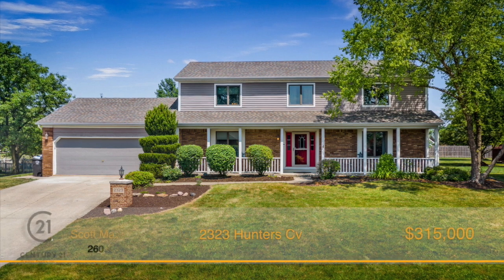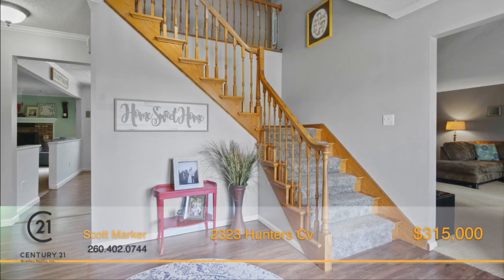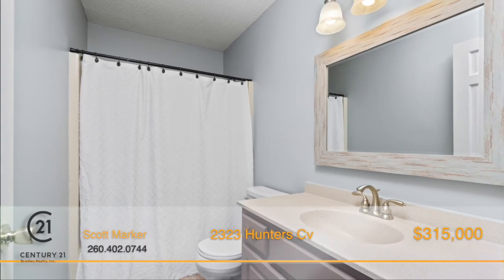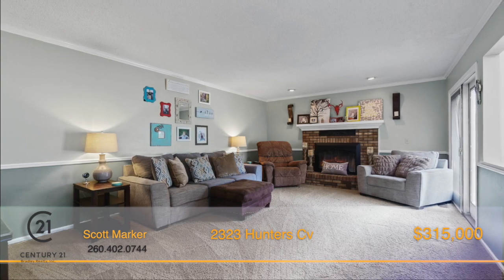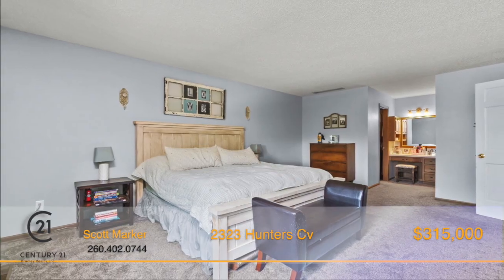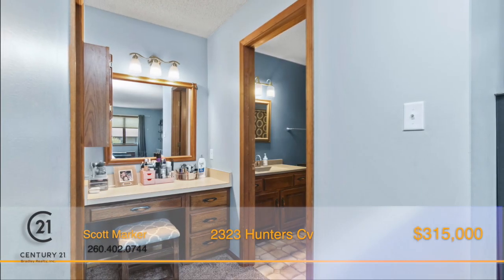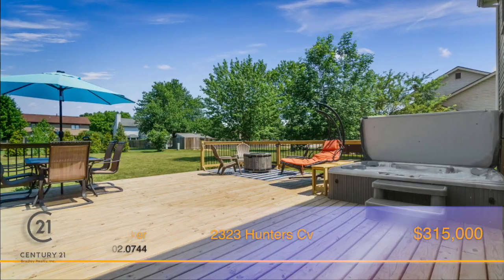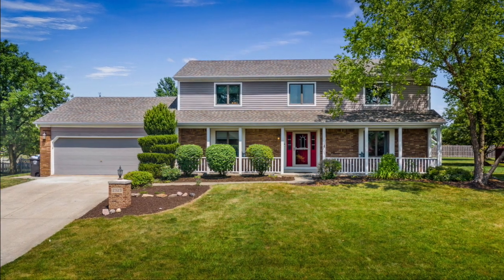2323 Hunters Cv, Fort Wayne, IN 46804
Room to spare! This meticulously updated 4 bedroom, 2 and 2 half bath home in Southwest Allen County's desirable Covington Woods neighborhood has more than enough space for everyone. Two separate living spaces, upstairs loft/den, dining room and breakfast nook and full finished basement with workshop allow for ample room to host holidays. The giant backyard is a great place for kids and pets to play while the adults grill and enjoy the day from the new deck, which boasts a built in hot tub that stays with the house. When you're done with that, go relax and do some fishing in one of the stocked neighborhood ponds. The primary en suite has a vanity, walk-in closet and a bathroom with stand-up shower and tub. Enjoy the peace of mind knowing that with all the updates, it's like a new house. Updates include roof, siding, furnace, AC, water heater, remodeled kitchen, updated main level baths and upstairs 2nd bath, new laminate and carpet flooring throughout, and much more! Close to trails, highway, dining, shopping and schools, this home really does have it all!